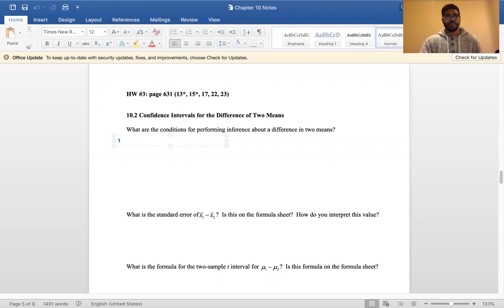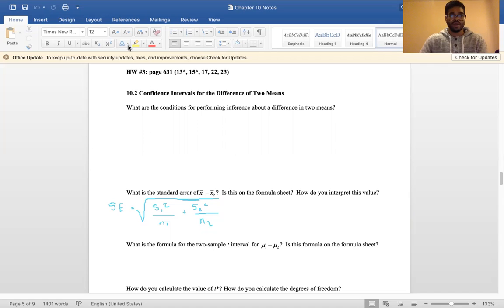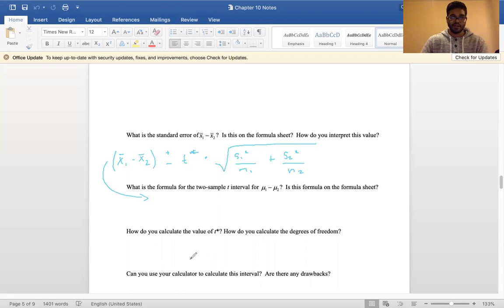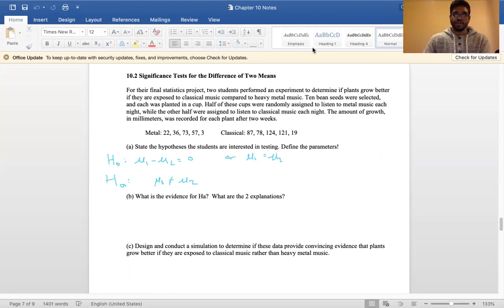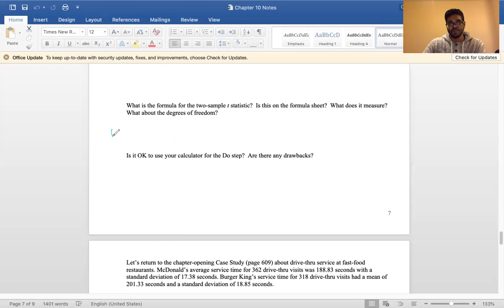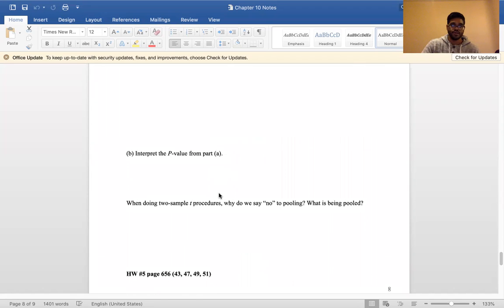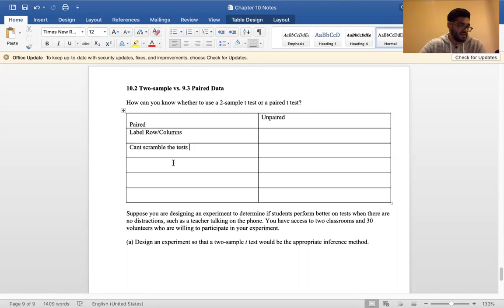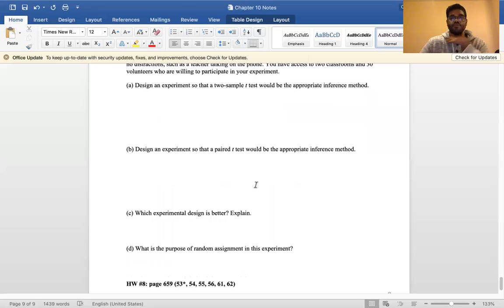AP Statistics - 10.2 Video Notes - 2 Sample CI and Tests for Means